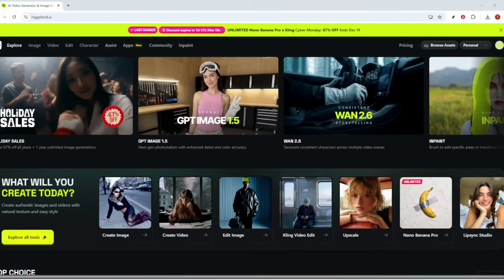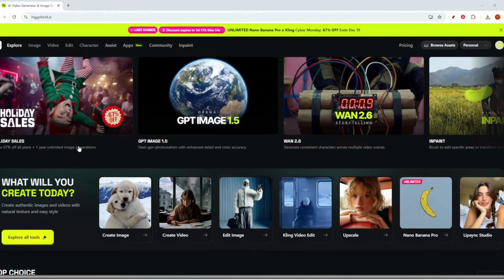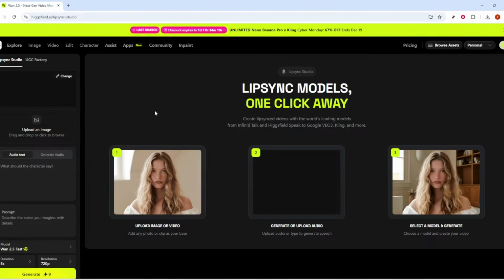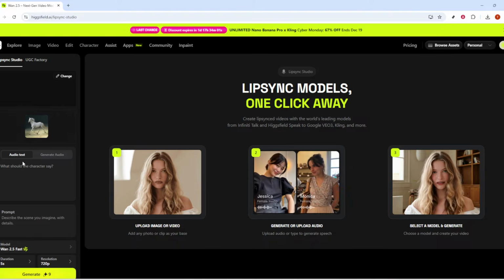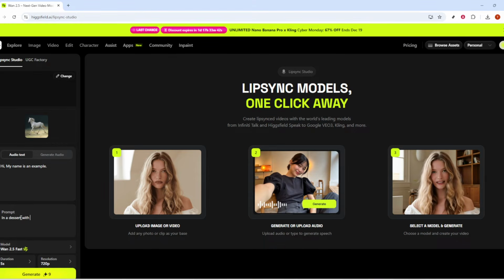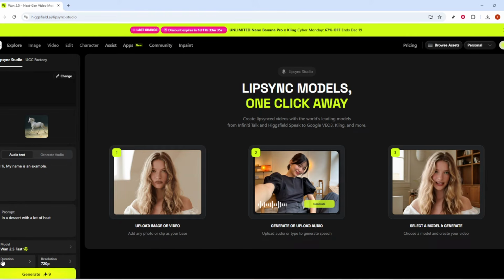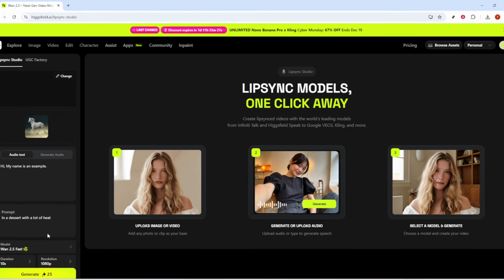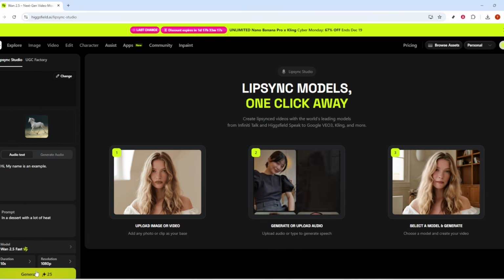How To Use Lip Sync In Higgsfield (Working 2026)